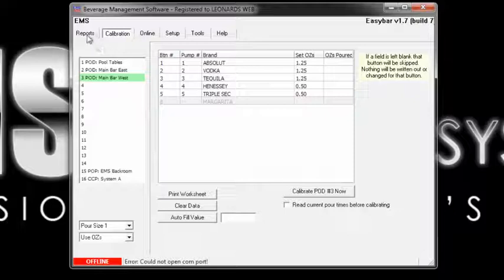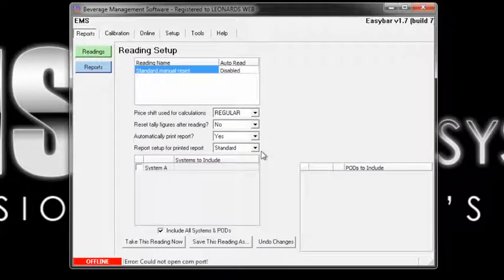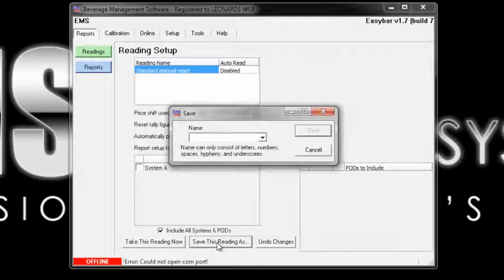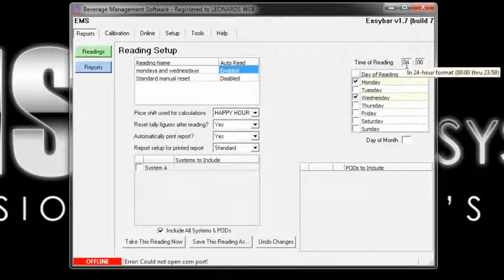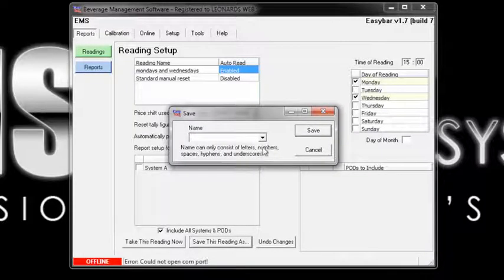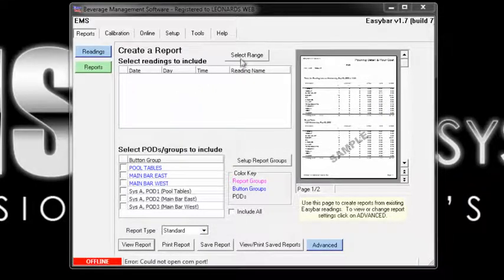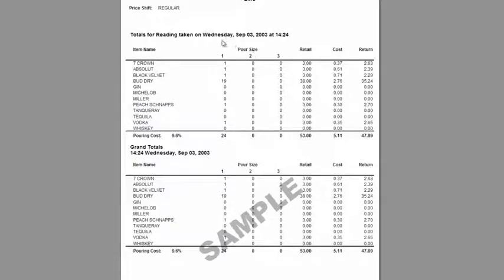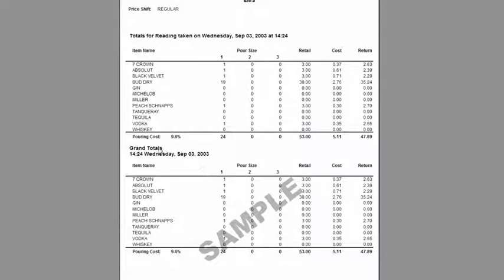Bar Reports | Easybar Liquor Control System Software